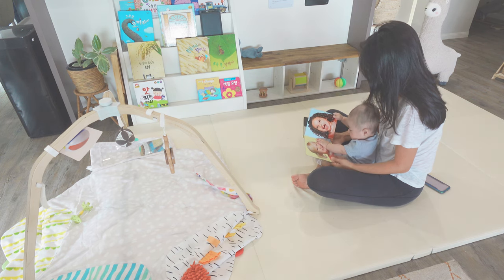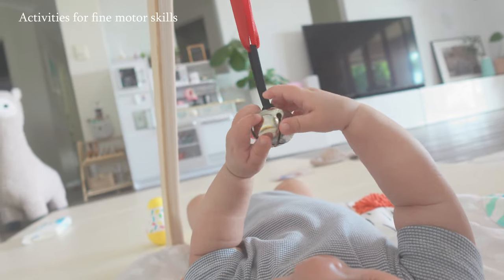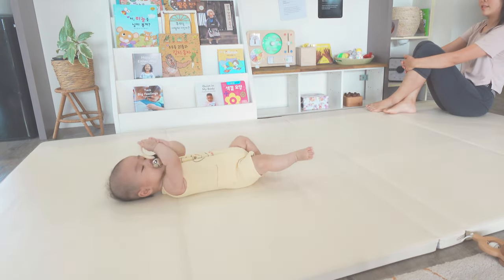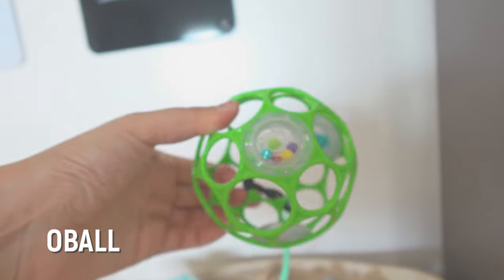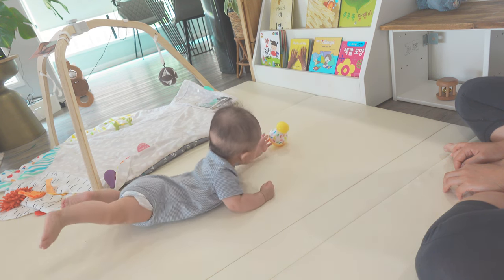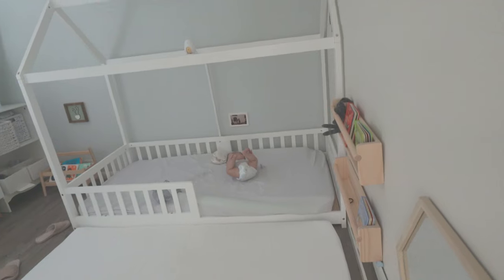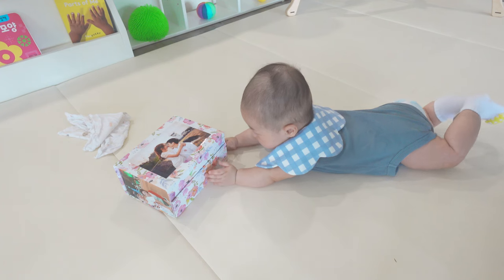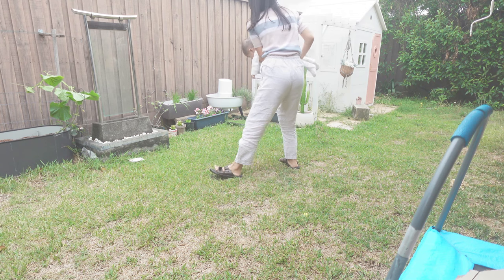Montessori activities for babies 3-6 month olds | How to play with babies at home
How to play with 3-6 months babies | Montessori toys for 3-6 month baby | DIY activities

Grow your baby's brain development with these engaging Montessori activities that can be tried at home. These activities assist your baby in reaching their milestones, learning about the world, and improving both fine motor skills and gross motor skills, fostering developmental growth and promoting a sense of connection.

Reference List:

Davies, S., & Uzodike, J. (2021). The Montessori Baby. Workman Publishing.

Isaacs, B. (2012). Understanding the Montessori Approach: Early Years Education in Practice. Routledge.

❤️gifted items:
○ Lovevery Play gym (Puzzle ball, Batting Ring, Cotton Teether with rubber ring)
○ Lovevery Play kit for 5-6 month olds (Magic Tissue Box, Rainbow Ball, Play Socks, Wobbler, Spinning Rainbow)

❤️links to toys in the video
○ Wooden rattle & interlocking disc set
○ Wooden rings
○ Wooden eggs
○ Play scarves
○ Stokke High chair
○ Silver interlocking rings are part of Lovevery play kit for my 3.5 year old daughter

❤️RECOMMENDED READING:
○The Montessori Home: Create a Space for Your Child to Thrive.
○The Absorbent Mind.
○The Montessori Baby.
○The Montessori Toddler.
○THE MONTESSORI FAMILY, THE ULTIMATE STEP-BY-STEP GUIDE FOR AGES 0 TO 5.
○Montessori Toddler Discipline: The Ultimate Guide to Parenting Your Children Using Positive Discipline the Montessori Way, Including Examples of Activities that Foster Creative Thinking.

***NOTE: All videos on this channel are NOT intended for viewing by children. These videos are intended for legal adults only.